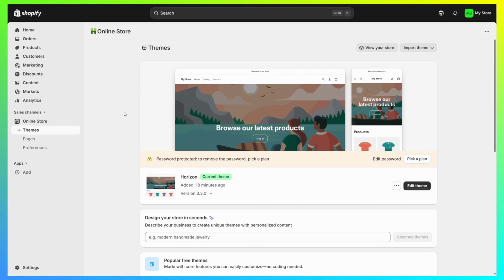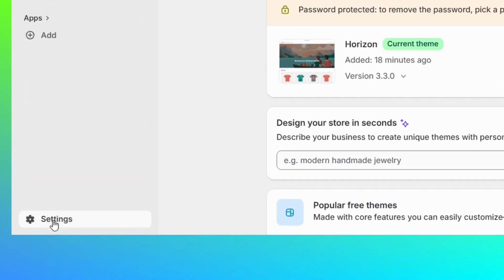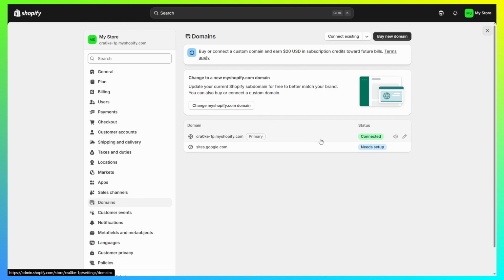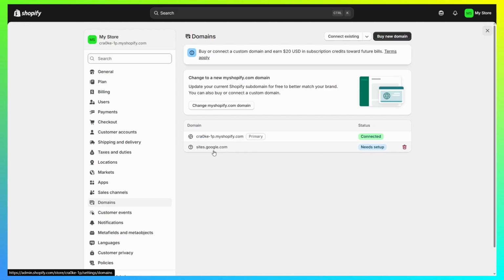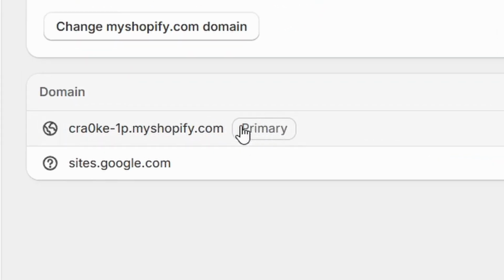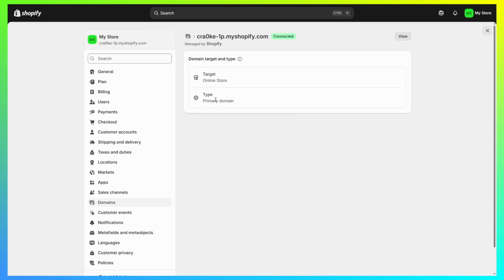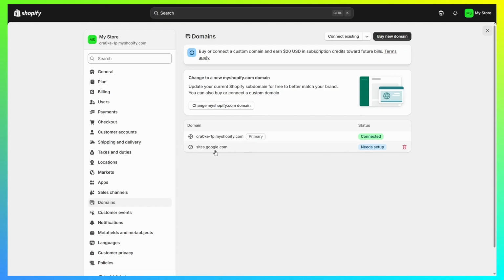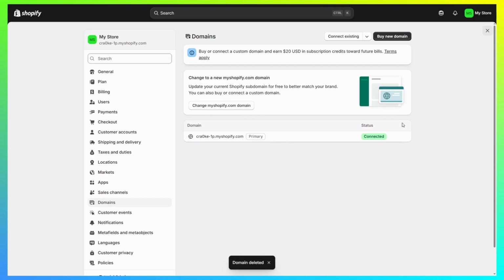How to Remove Domain From Shopify (Step-By-Step)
How to Remove Domain From Shopify | Disconnect Or Delete Domain

In this quick tutorial, you’ll learn how to remove domain from Shopify safely without breaking your store. I’ll show you where to find your domain settings, how to disconnect a third-party domain, and what to check before removing it so your store stays accessible. This is useful if you’re switching domains, using a new brand name, or cleaning up old connections. If you’re wondering how to remove domain from Shopify the right way as a beginner, this simple guide helps you avoid downtime and make the change in just a few minutes.

I hope you found my How to Remove Domain From Shopify video useful!